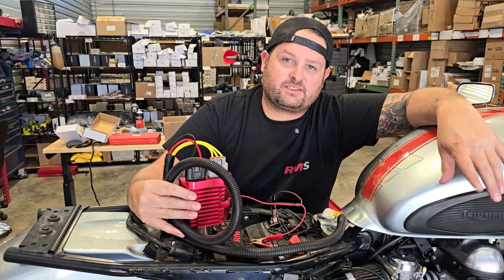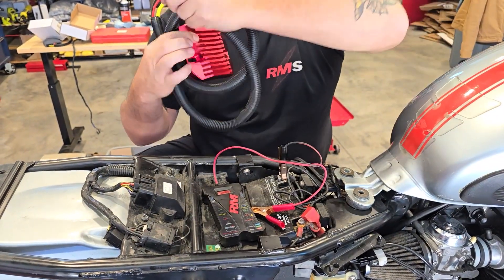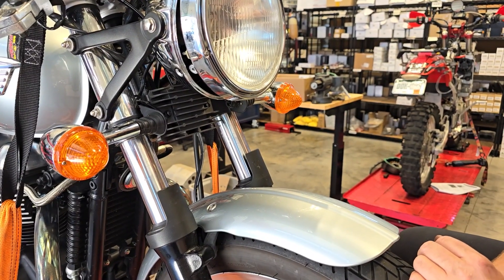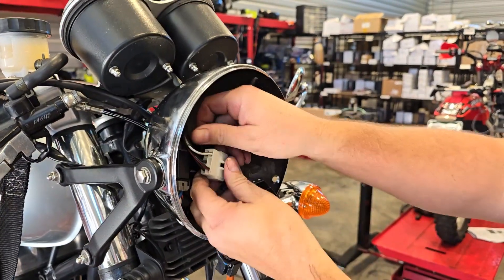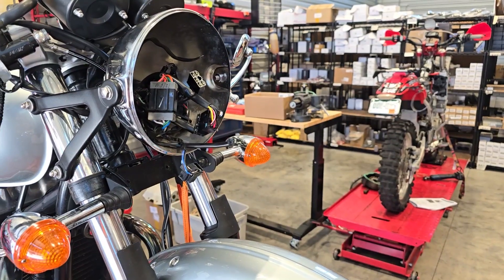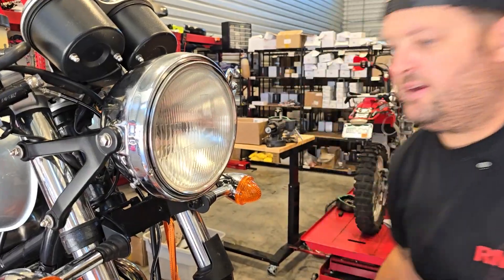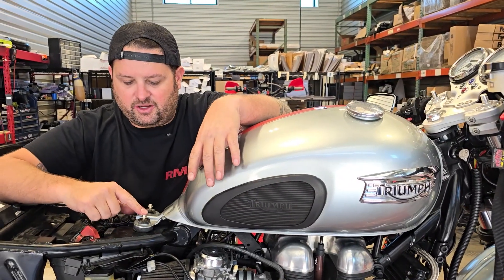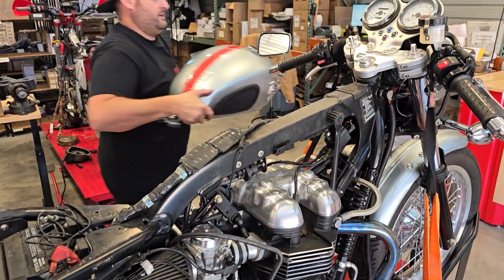How to Install a Bypass Regulator Kit on Triumph 900 Thruxton Bonneville Scrambler - RMSTATOR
Triumph modern classic bikes have a very poor charging system wiring design. They run the stator to regulator, and regulator to battery wiring over 6+ feet of wire in the vehicle harness, and multiple extra connections. Now that these bikes are older, this results in extra resistance in a high current circuit which drastically lowers your battery charging voltage.

Check out how to install our new bypass regulator kit for Triumph 900 Thruxton Bonneville Scrambler on a 2007 Thruxton.